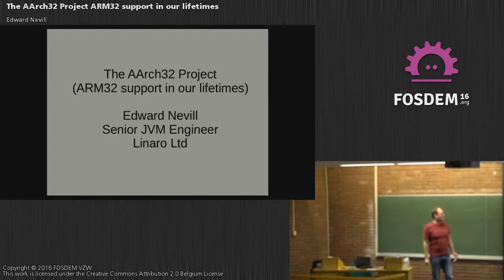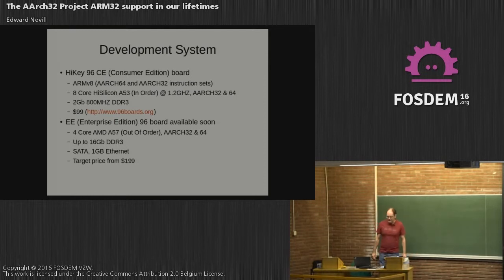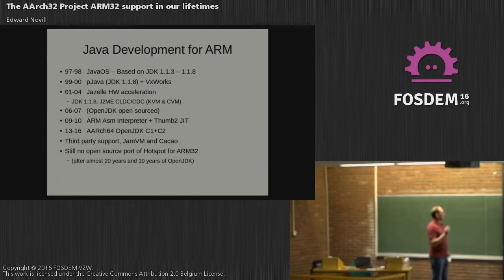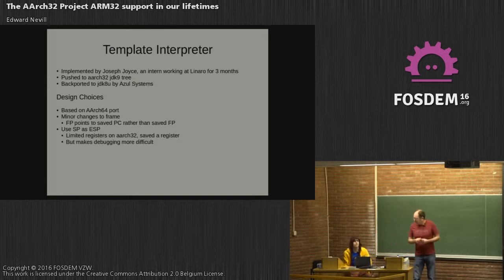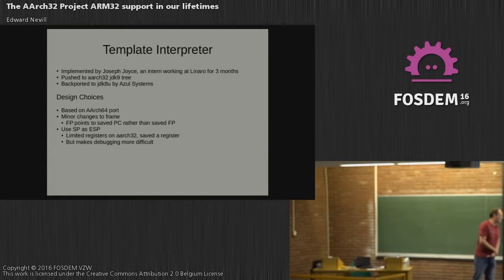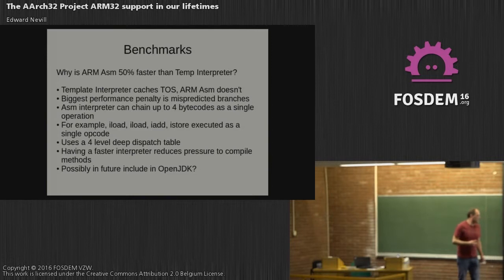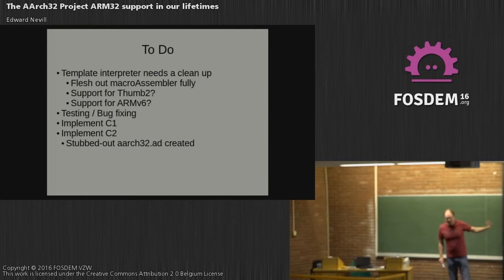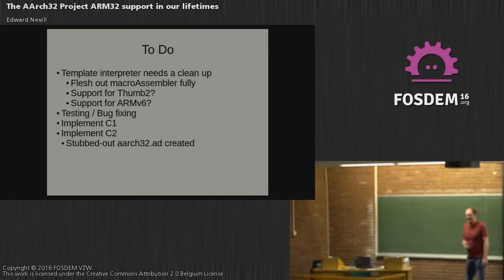FOSDEM 2016 - H1301 - The Aarch32 Project Arm32 Support In Our Lifetimes